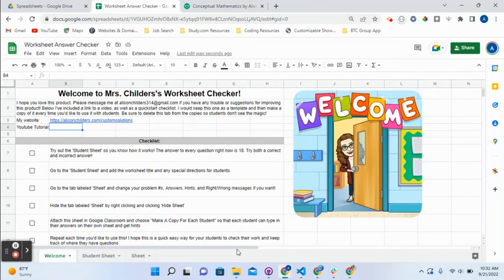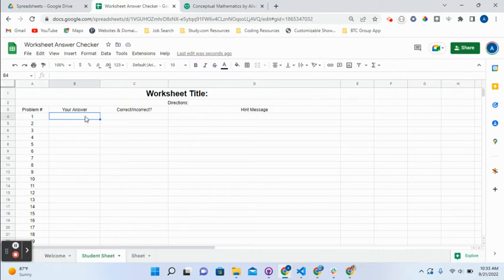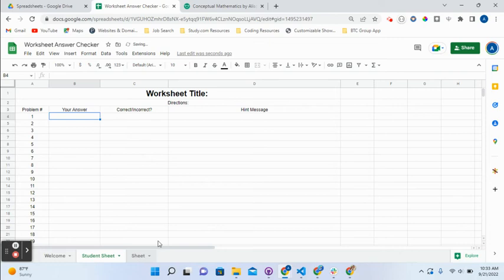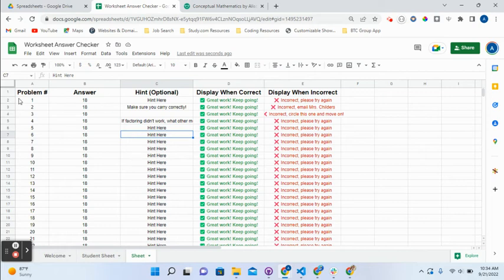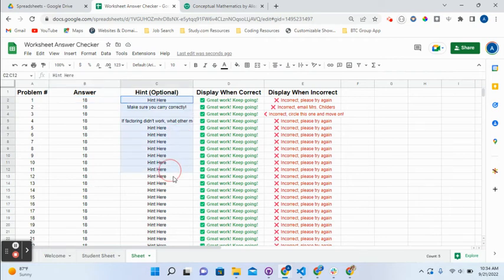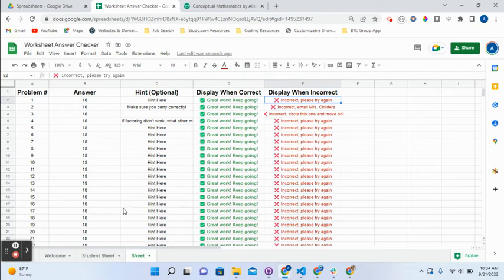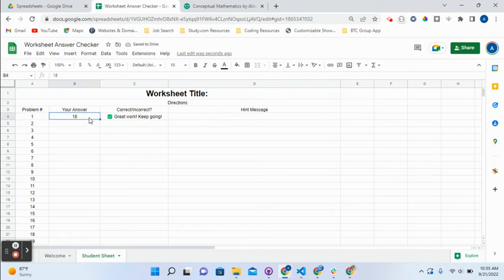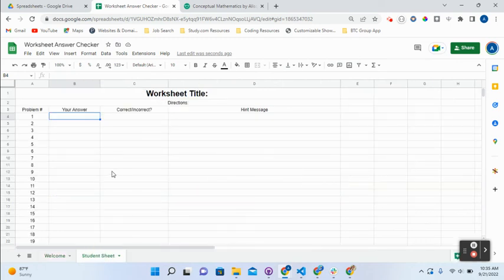Worksheet Checker Tutorial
Here I explain the resource I have listed on Teachers Pay Teachers that allows students to type in their worksheet answers and the spreadsheet will give you feedback and hints!